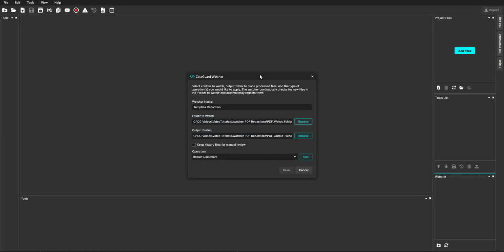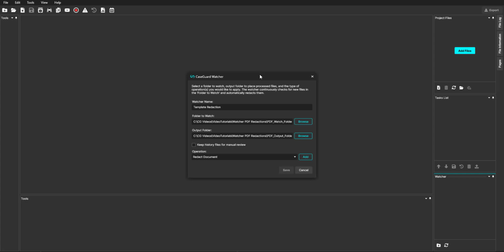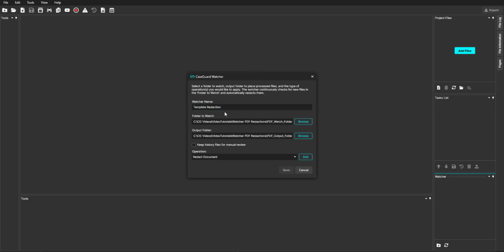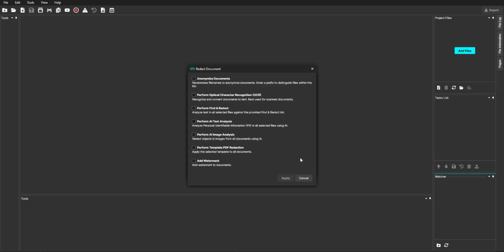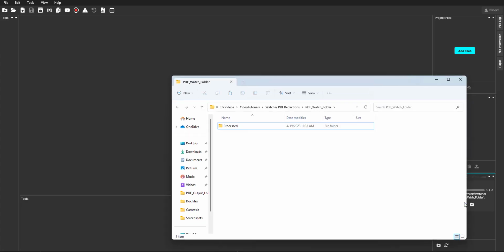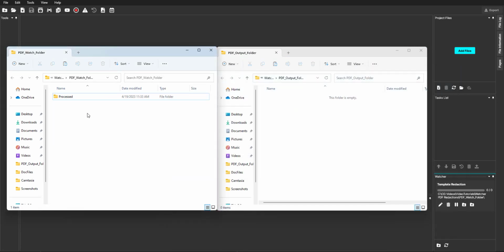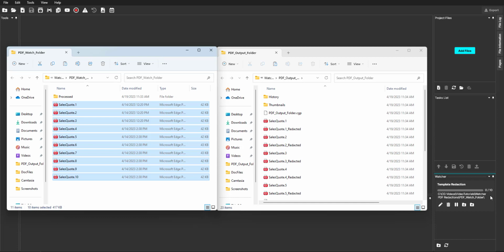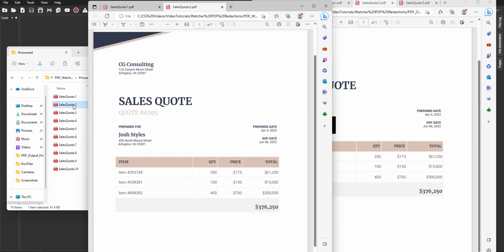How to Redact documents using user-created templates within the AI Watcher | CaseGuard Studio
How to use the Watcher’s Template Redaction Feature

Today’s video will cover using the Watcher’s Template Redaction feature and contain:
-The Watcher Template Redaction Description + Use Examples
-Steps to use the Template Redaction feature
 -Files redacted using Watcher Template Redaction compared to the original files

To begin:
-Choose “Redact Document” from the Operation dropdown and click “Add”.
-Check the “Perform Template PDF Redaction” checkbox from the list.
-Choose a previously created Template from the dropdown list.
-Click Apply and Save to begin processing files in your watch folder.

Notable Tips!
-Follow the instructions in the Watcher Intro video before beginning this video.
-You can select multiple operations to add to a watcher while it is running.

Happy Redacting!